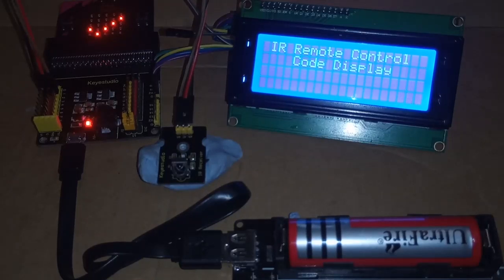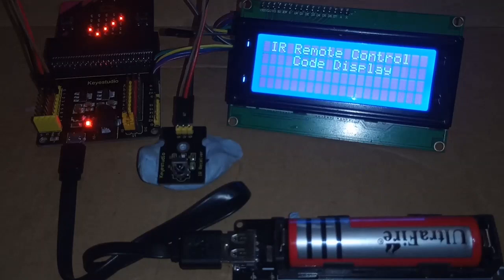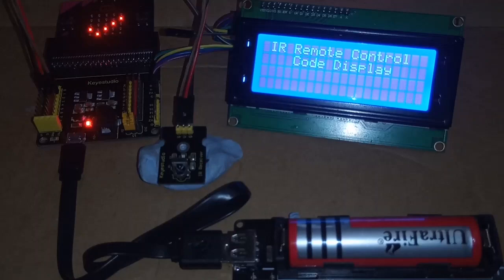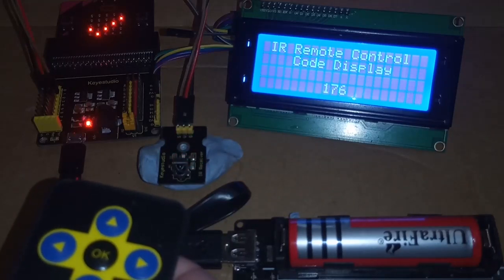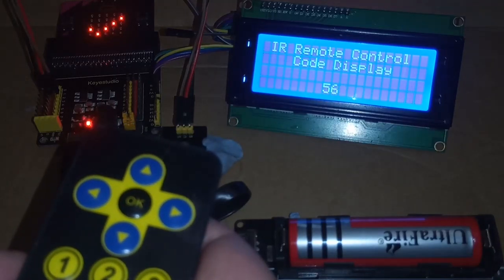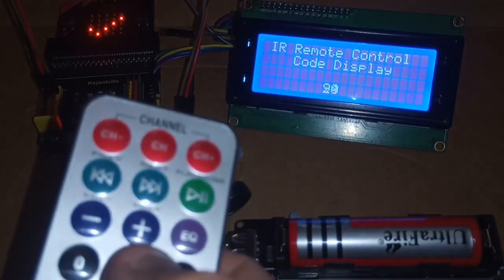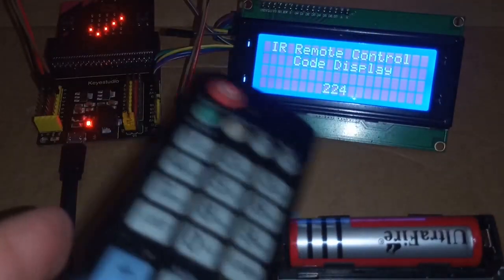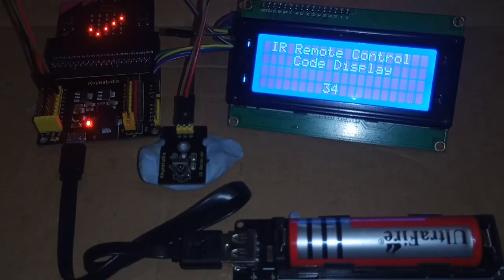Keyestudio Sensor Shield Demo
How to read & display on a LCD display connected to a Micro:Bit, the numeric code for each button from an Infra Red remote control

IR Receiver & LCD are connected to the Micro:Bit using a Keyestudio Sensor Shield

Code used.

Extensions used.

IR Receiver...

20 * 4 I2C LCD ...

Almost any IR Remote Control & IR Receiver should work

LCD 20 * 4 Display with attached I2C controller

AliExpress or Ebay etc

18650 USB battery shield charger...

AliExpress / Ebay etc